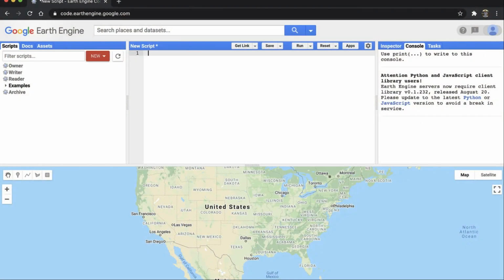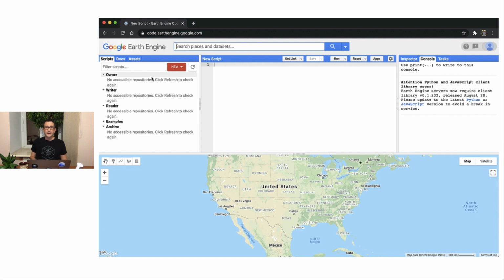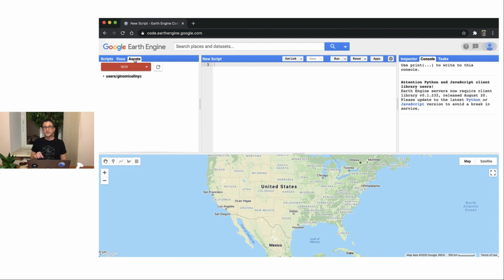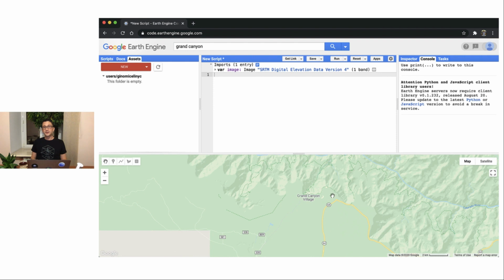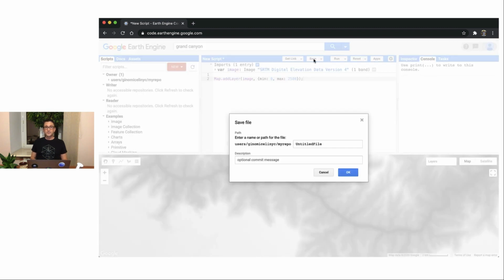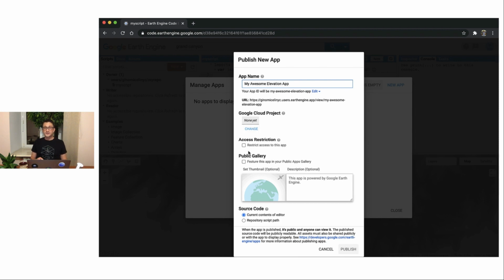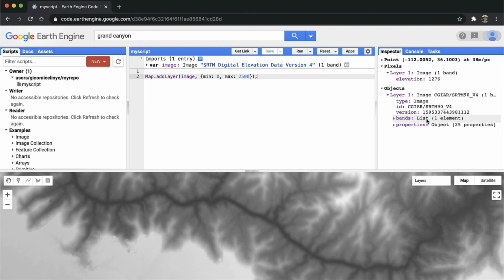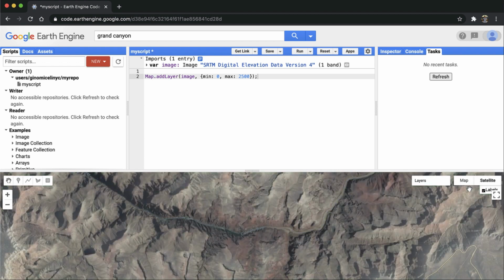Introduction to the Earth Engine Code Editor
The Earth Engine Code Editor is a web-based IDE for the Earth Engine JavaScript API, designed to make developing complex workflows fast and easy. Gino Miceli gives an overview of the Code Editor and its components, how to write and run simple scripts, and how to share these analyses with others.